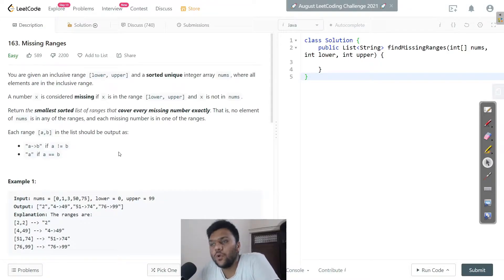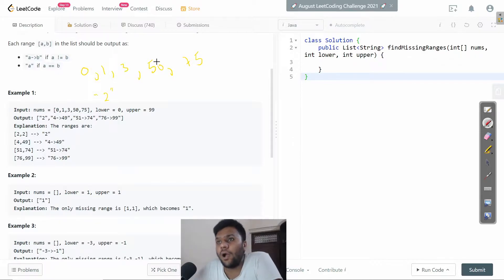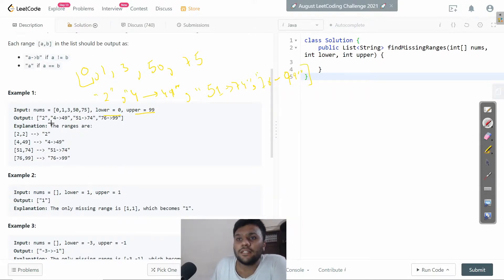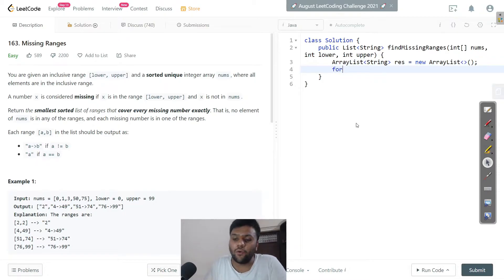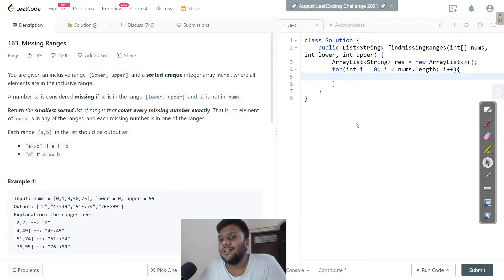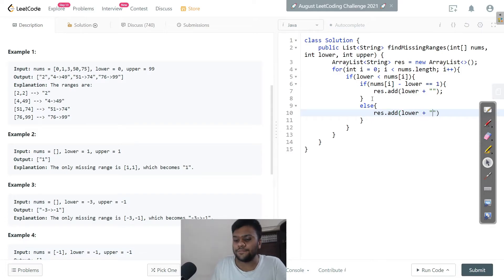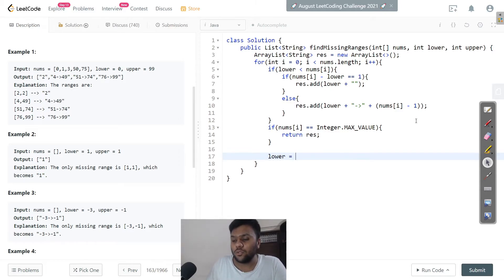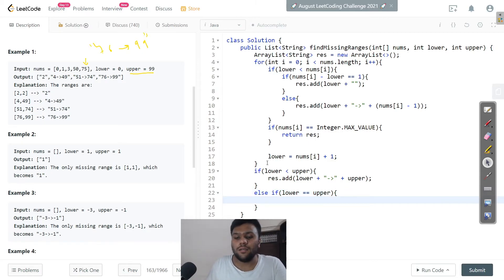LEETCODE - 163 || Missing Ranges || Leetcode Plus Question || Easy solution